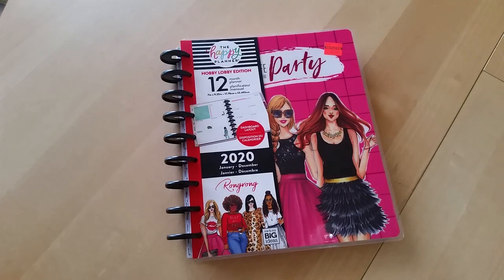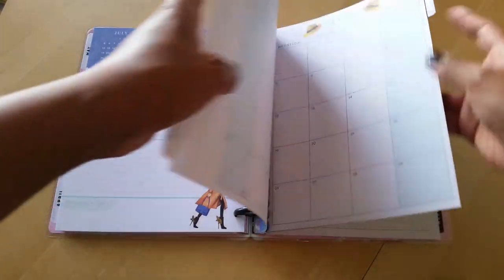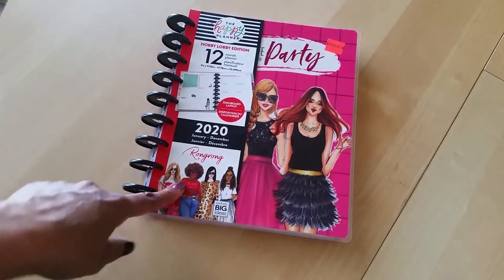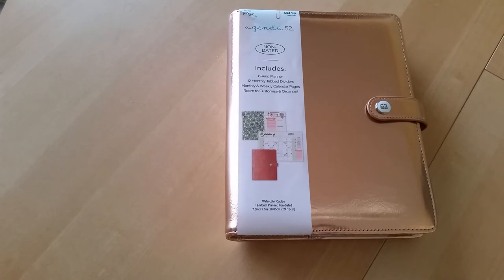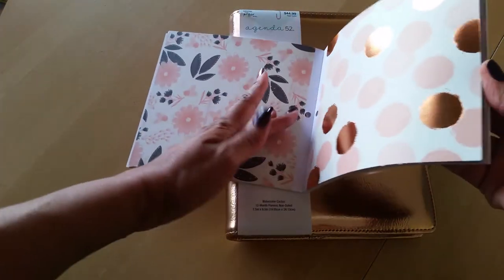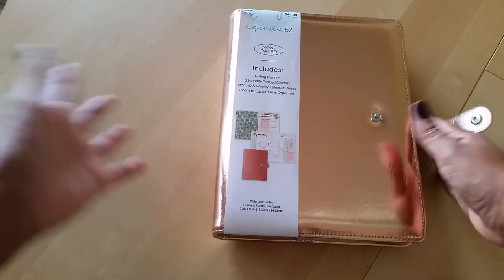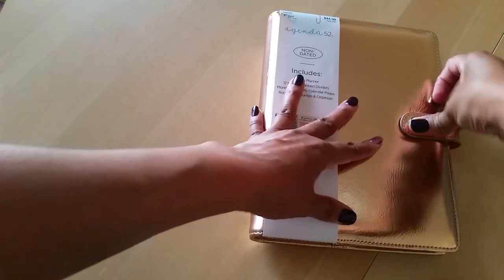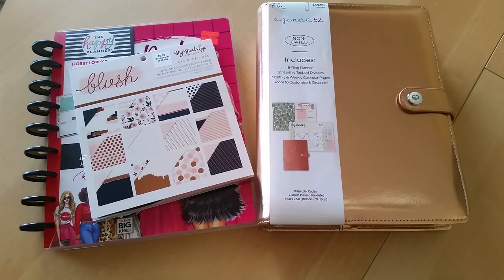Hobby Lobby - A small HAUL!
We finally ventured out to Hobby Lobby after being on lockdown. Of course, I picked up a few things...

Periscope: @DesireePeeples

DESIREE25
Mention my name for a bonus mermaid sticker freebie!

OH HELLO CO. Stickers and Stationery

DESIREE15